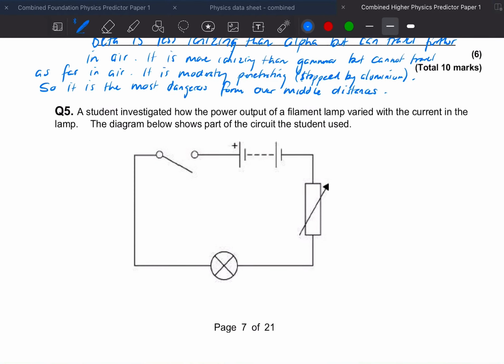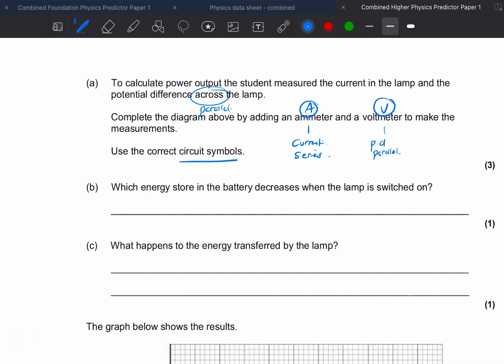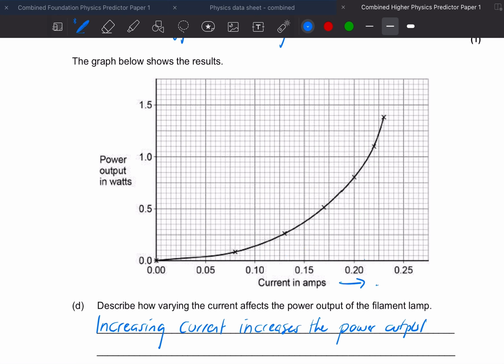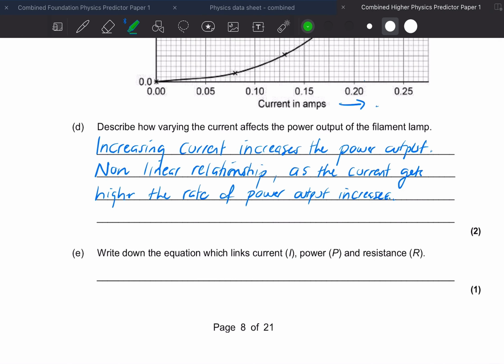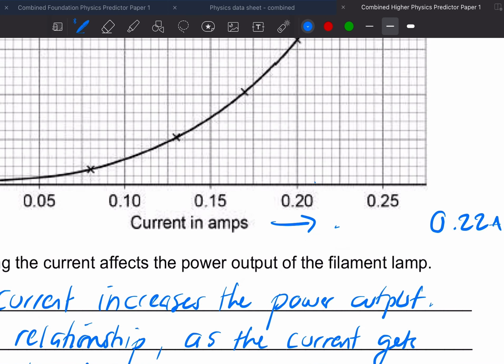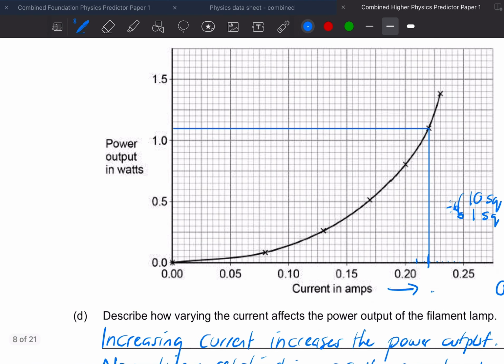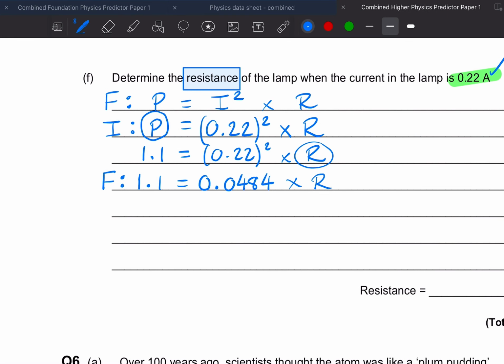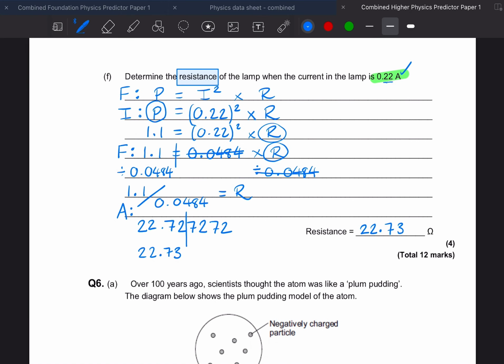Q5 (IV graphs / Resistance calculations) GCSE Combined Science (Physics) predicted exam 2022 AQA (H)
Walkthrough of how to describe the pattern in an IV graph.  Students must also rearrange a calculation including using data which must be extracted from a graph.